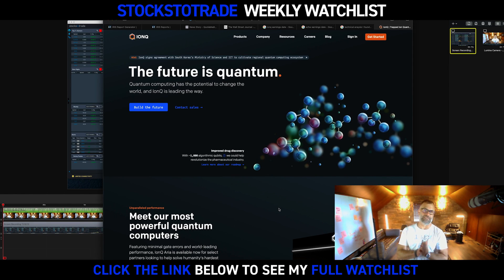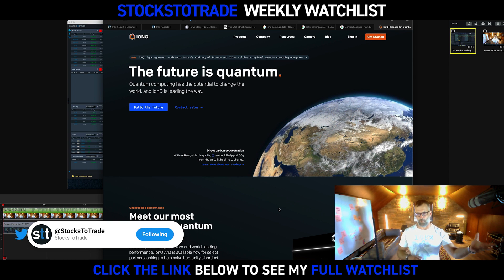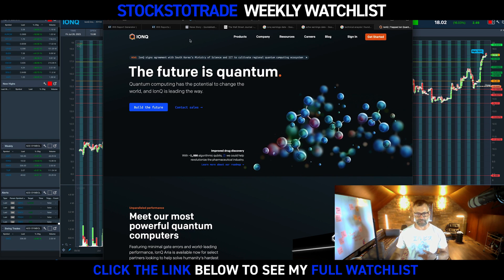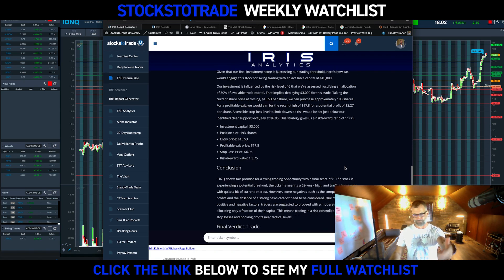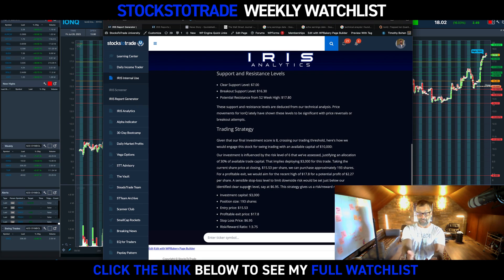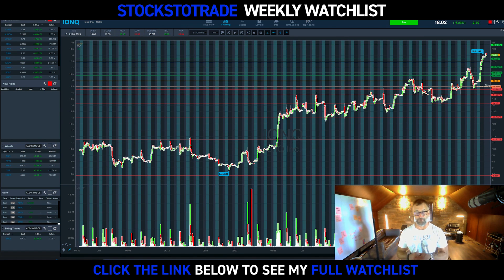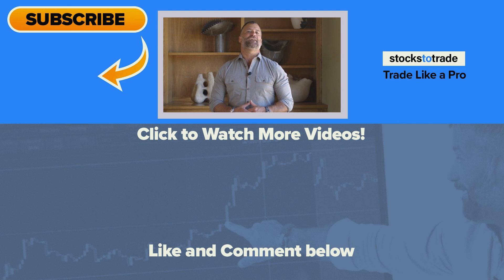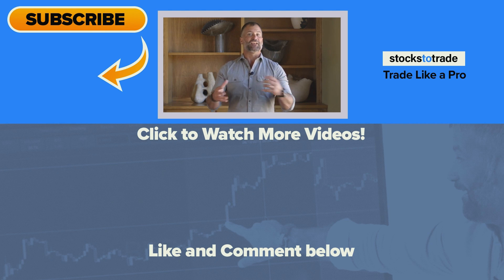stockstotrade Weekly Watchlist 7/30/23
⭐️ Looking for swing trade opportunities? Watch the Beyond AI Summit Replay while it's still available